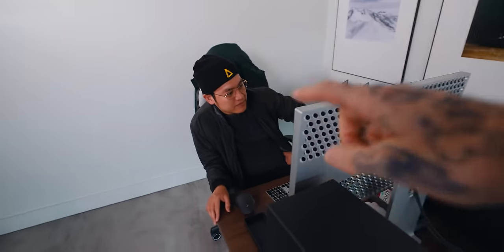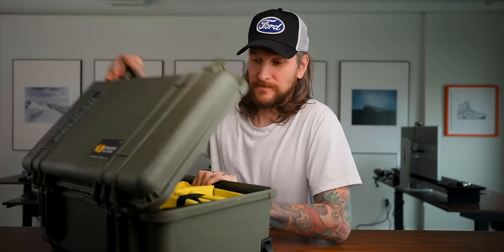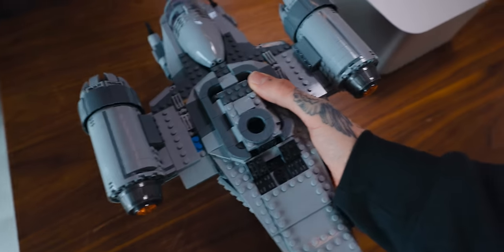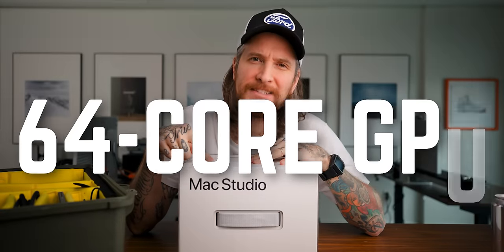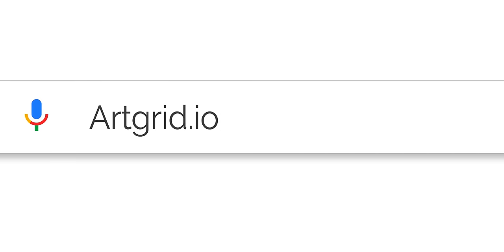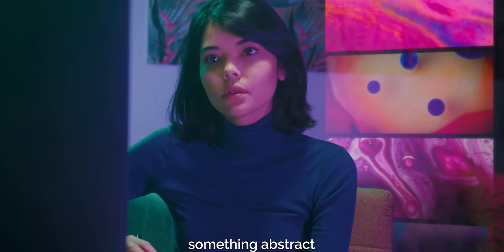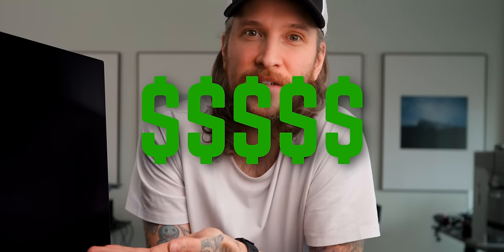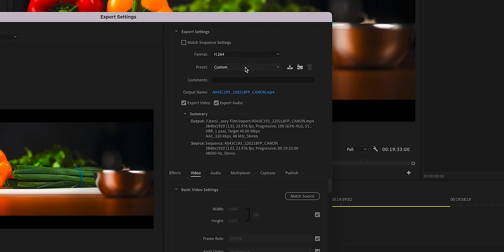MAC STUDIO - What is this?